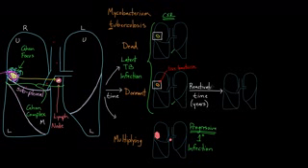Primary and Secondary TB